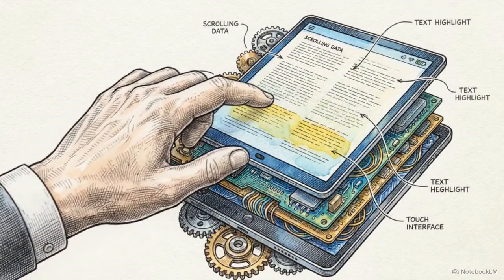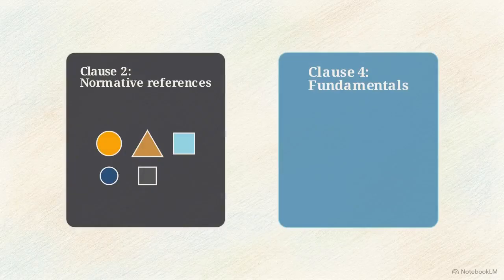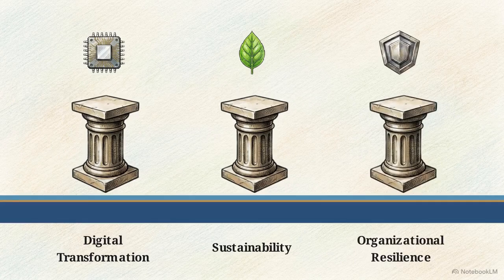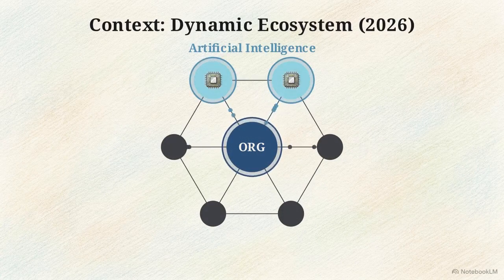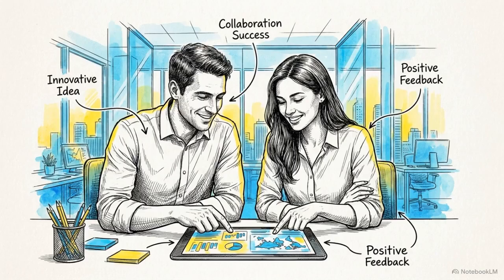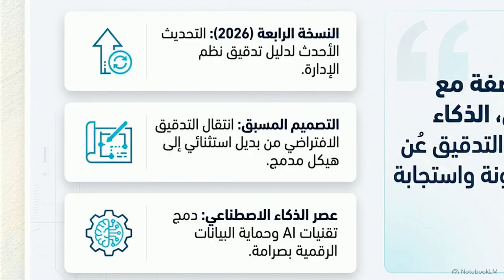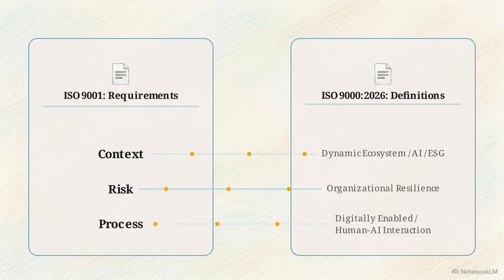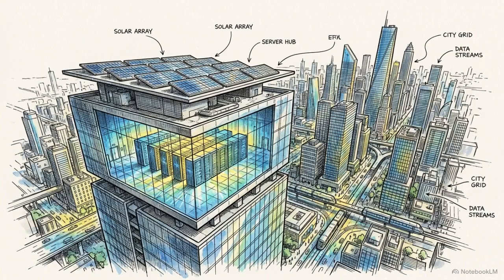Engineering Quality for the Age of AI The 9000:2026 Update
ISO 9000:2026